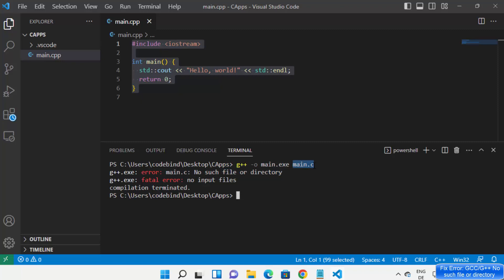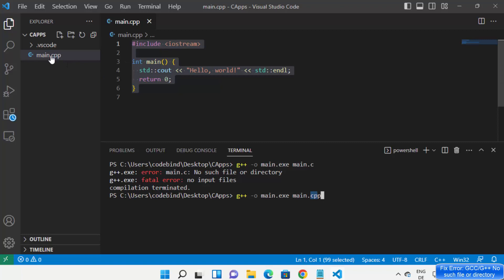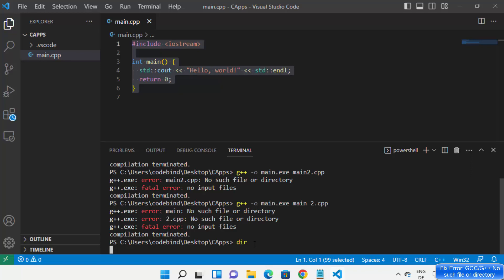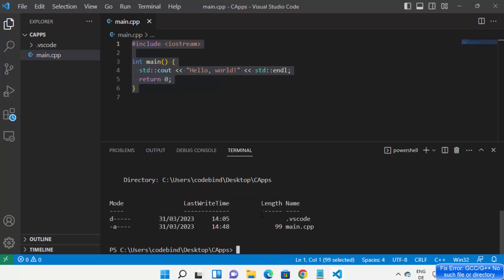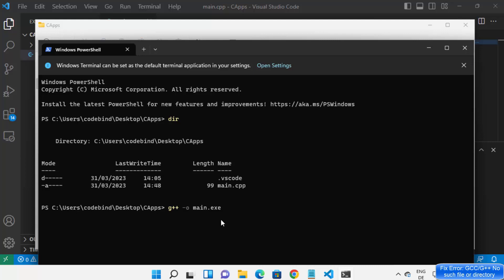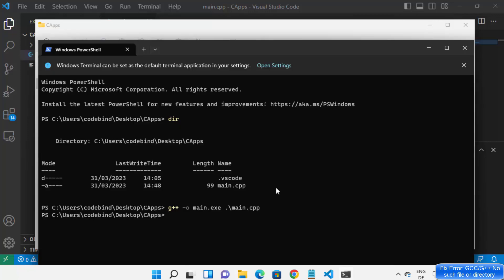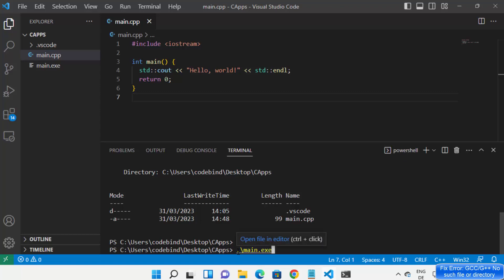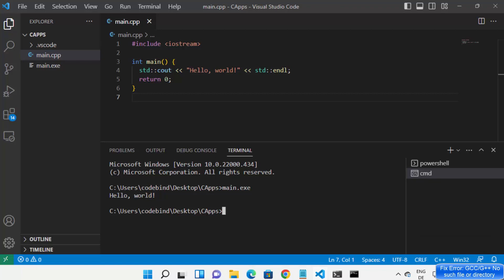How to Fix Error: GCC/G++ No Such File Or Directory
If you're seeing the error message "GCC/G++ No such file or directory" on Windows when trying to compile C or C++ code, don't worry, we've got you covered! In this tutorial, we'll show you how to fix this error and get your code compiling again.

First, you need to install GCC/G++ on your Windows system. One way to do this is to install the MinGW-w64 GCC/G++ compiler. You can download the installer from the official website and run it to install the compiler.

Once you've installed the compiler, make sure that the directory containing the GCC/G++ executable is included in your system's PATH variable. To do this, follow these steps:

Right-click on "This PC" and select "Properties".
Click on "Advanced system settings" in the left sidebar.
Click on the "Environment Variables" button.
Under "System Variables", scroll down and find the "Path" variable. Click on "Edit".
Click on "New" and enter the path to the directory containing the GCC/G++ executable (usually C:\MinGW\bin).
Click "OK" to close all the windows.
Finally, if you're using an IDE like Visual Studio Code or Code::Blocks, make sure that the compiler path is set correctly in the settings. In Visual Studio Code, for example, you can go to File - Preferences - Settings and search for "C_Cpp: Intelli Sense Engine". Set the "Compiler path" to the path of your GCC/G++ executable (usually C:\MinGW\bin\g++.exe).

By following these steps, you should be able to fix the "GCC/G++ No such file or directory" error on Windows and compile your C or C++ code without any issues.